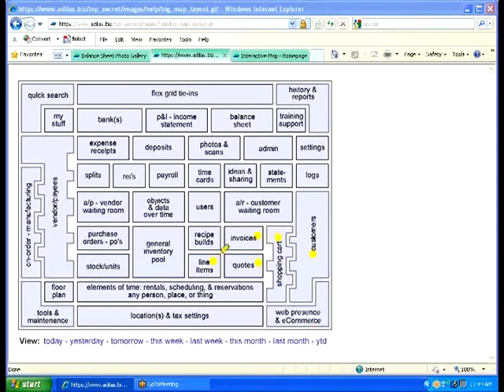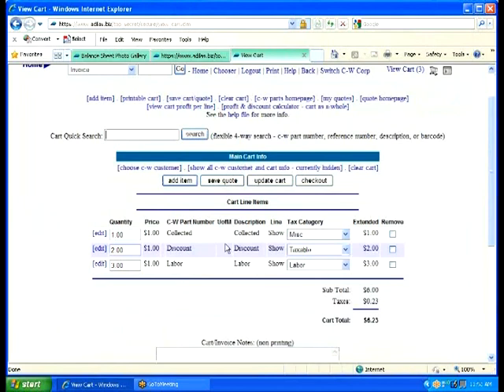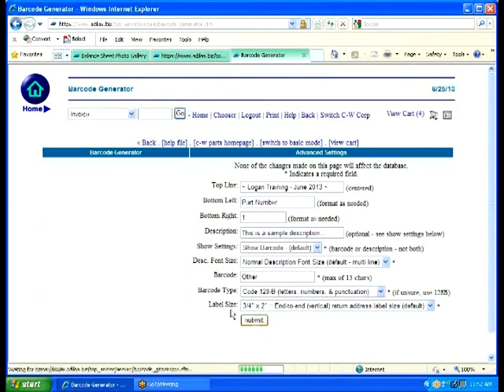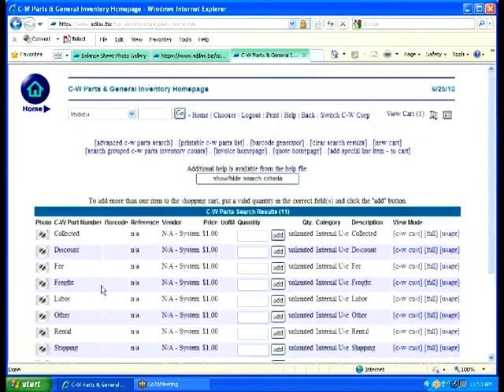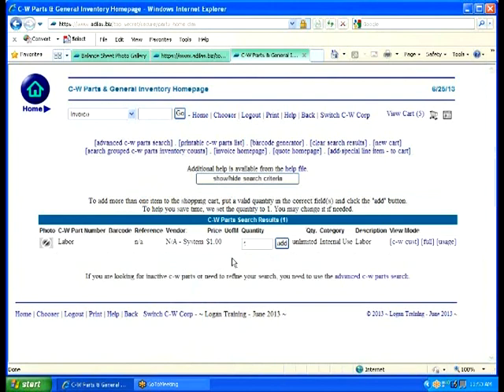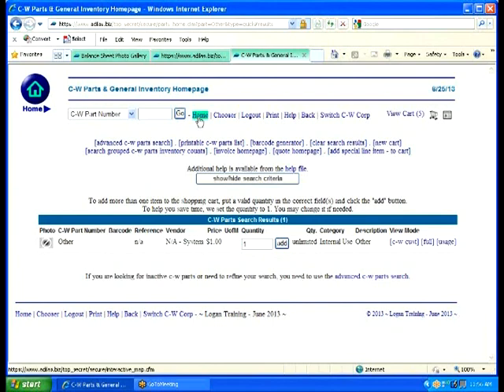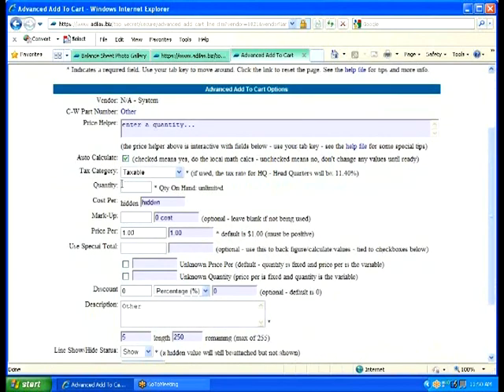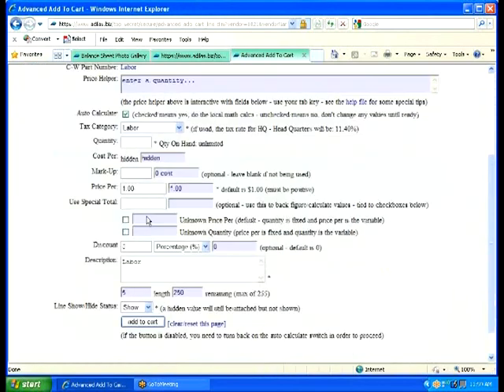Adilas.biz - June 2013 Training - Day 1 Video 5